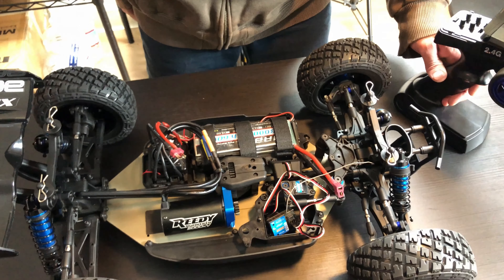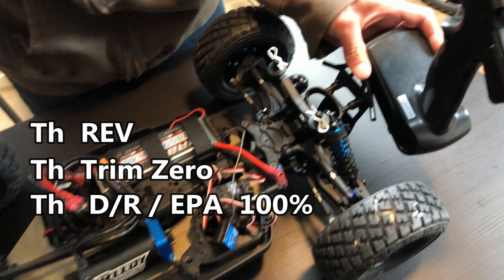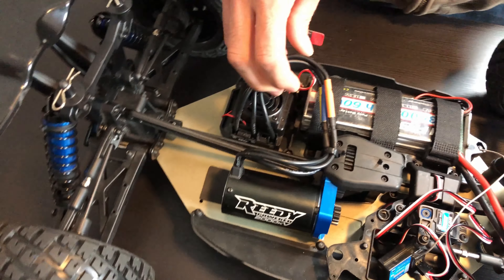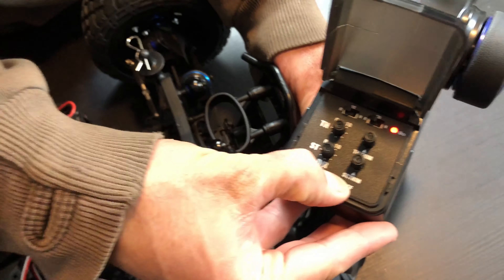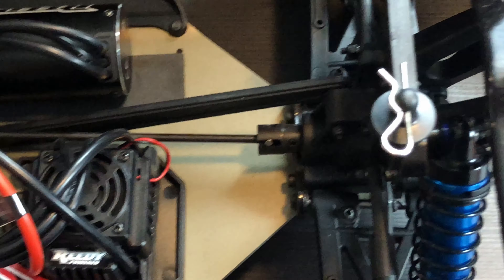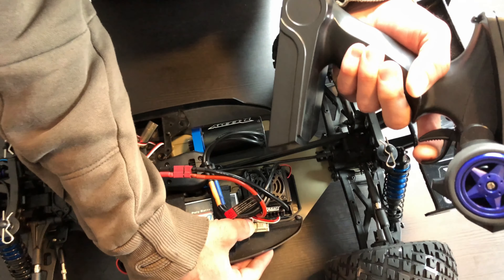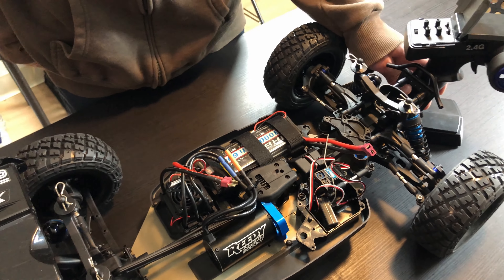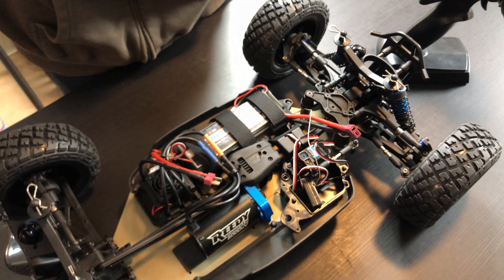How to Calibrate / Set a Hobbywing ESC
How to calibrate a Hobbywing esc / speed control. These are all the steps for the throttle range calibration on a Hobbywing esc. I have used this method for various Hobbywing brushless speed controls such as the ez run 80 amp , xe run 80 amp , ez run 150 amp , xe run 150 amp , max 8 and max 5 and others.